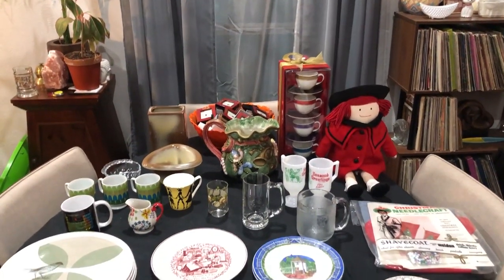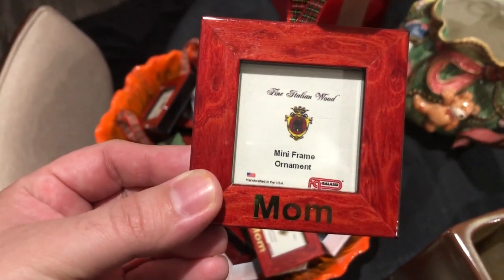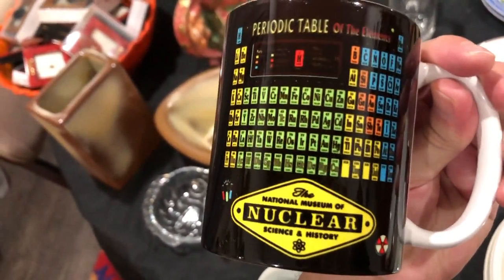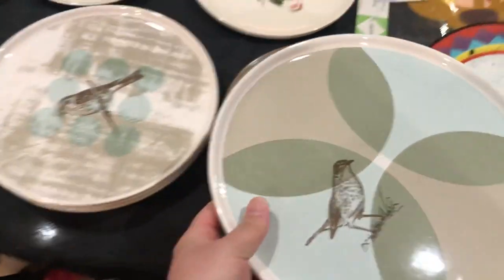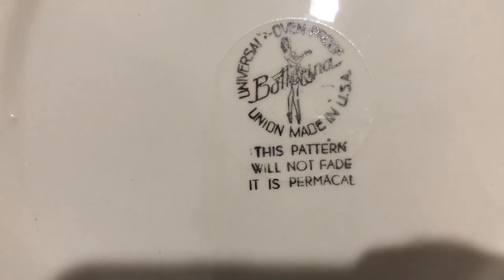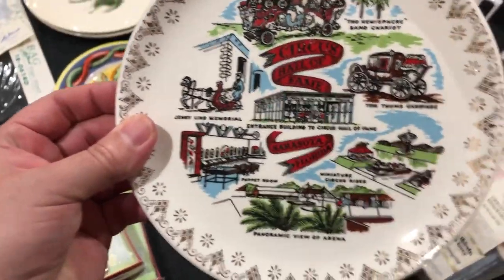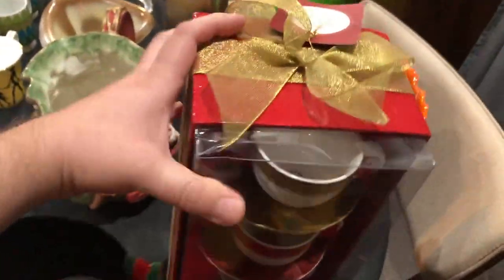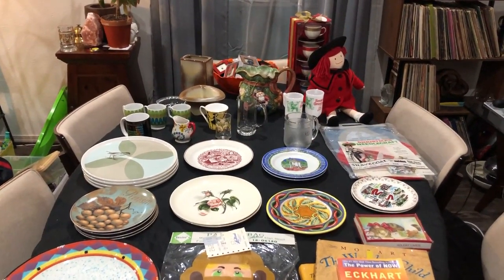HUGE Thrift Haul Part 1 of 4! 6-8-2020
I had SO much fun Thrifting with Matthew (my husband) and my mom!  I was having some technical difficulties loading these videos but nonetheless I persevered and here they are!  Please share my channel with anyone who loves looking at thrift hauls :-)

We are starting to upload hauls right here on our YouTube Channel, both recent and dipping into our 5 years worth of treasure hunting!

-Petes Treasures